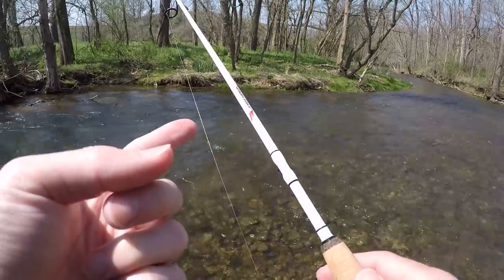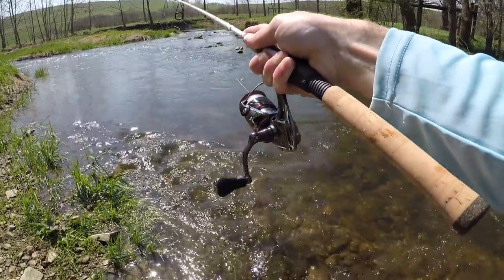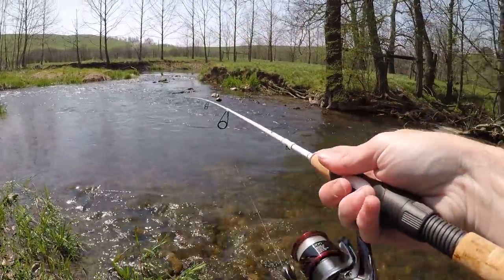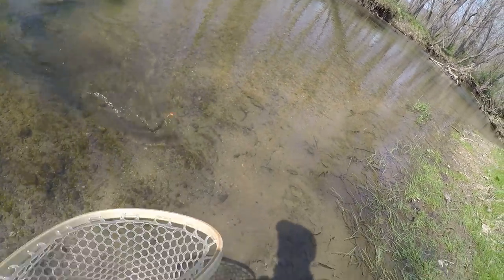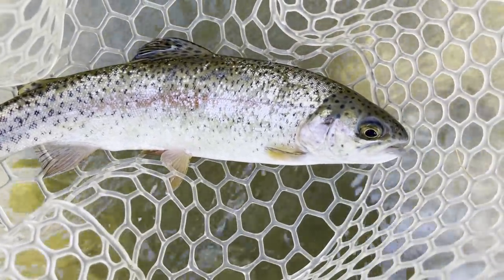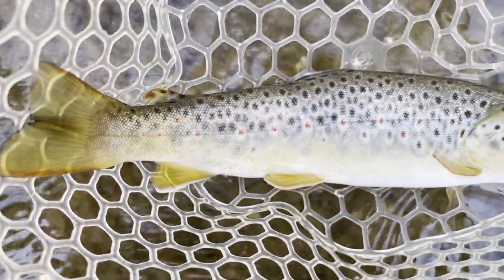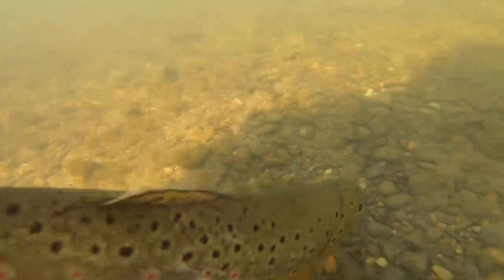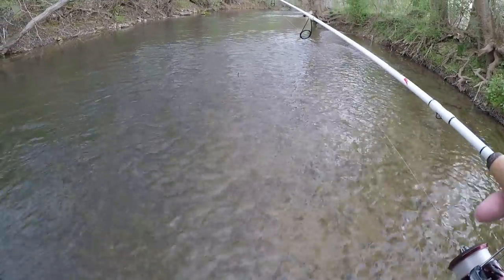Small Creek TROUT Fishing with Spinners (Rainbow & Brown Trout)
I went trout fishing with spinners in a small creek for rainbow and brown trout! I used spinners the entire day of fishing. I caught a decent amount of trout and a few nice ones.

-P-Line Fluorocarbon
-Barrel Swivels
-Fishing Net
-Fishing Pliers
-Measuring Tape
-Waist Pack
-Korker Wading Boots
-Korker Replacement Soles
-Caddis Chest Waders
-Face Shield
-Wool Gloves
-Favorite Fishing Line
-GoPro Microphone
-My PC
-Best Portable Power Bank